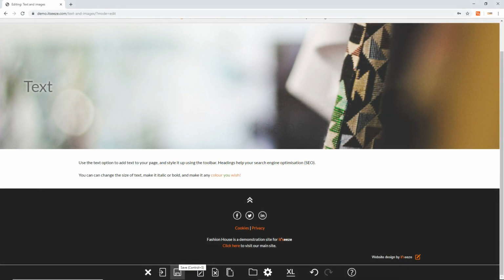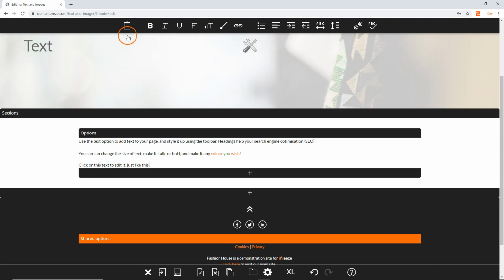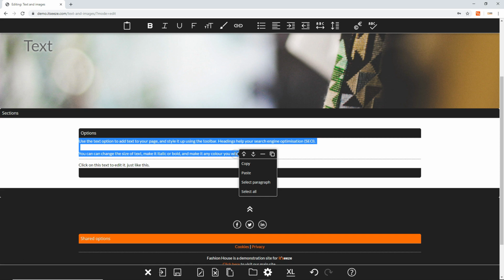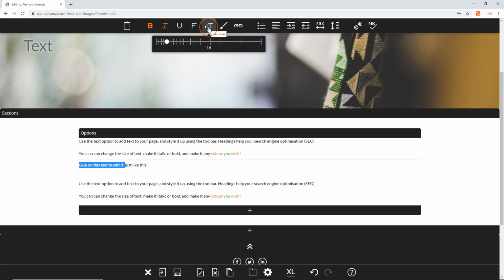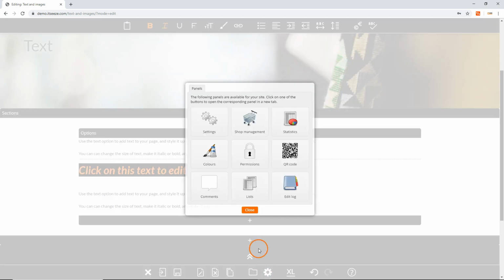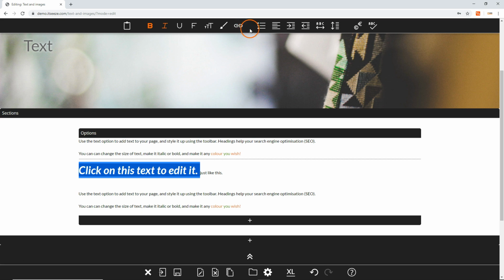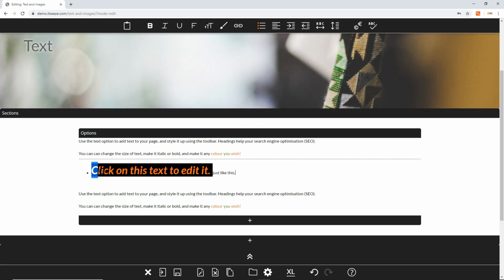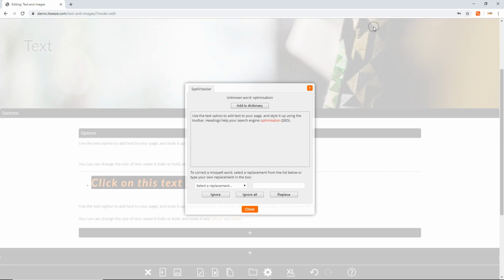Adding & Editing Text On Your it'seeze Website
Learn how to add and edit text on your it'seeze website with our simple how-to video.